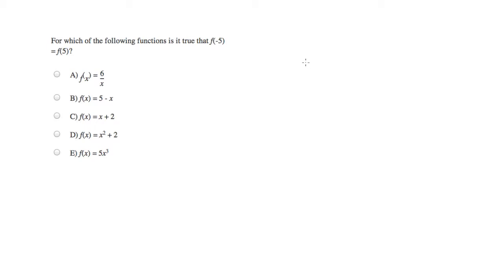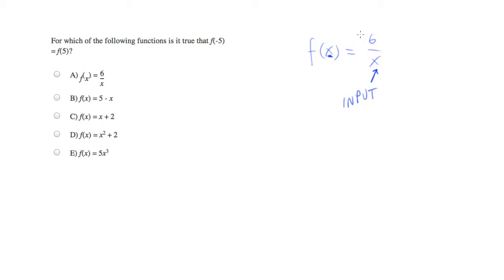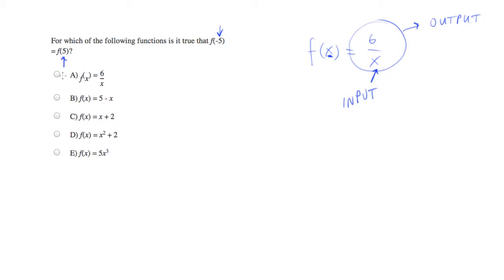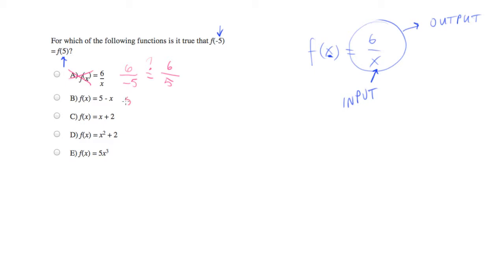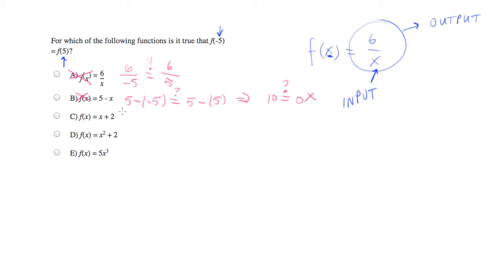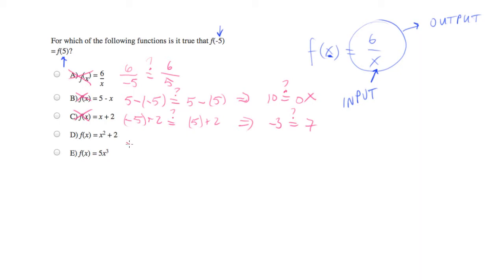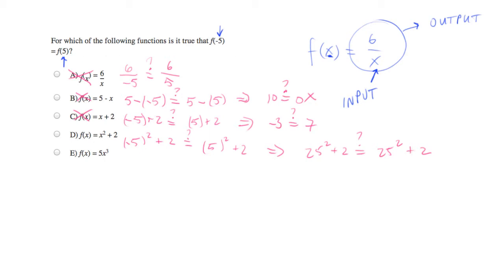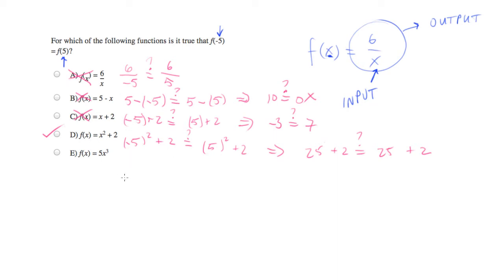Plug-in times 10.mp4